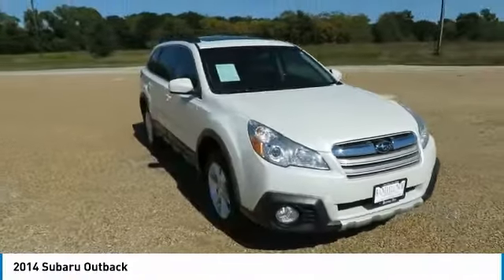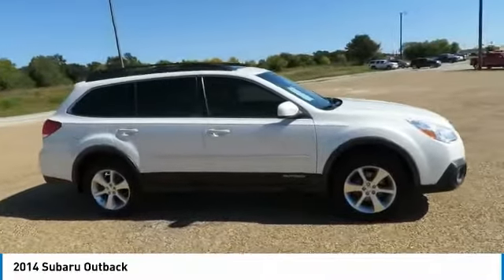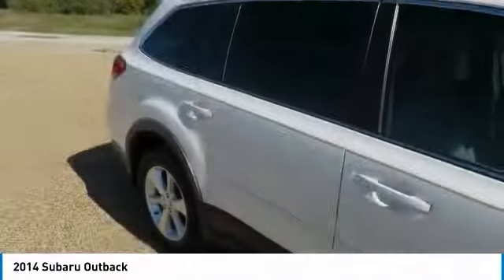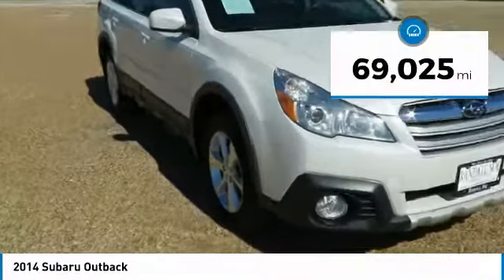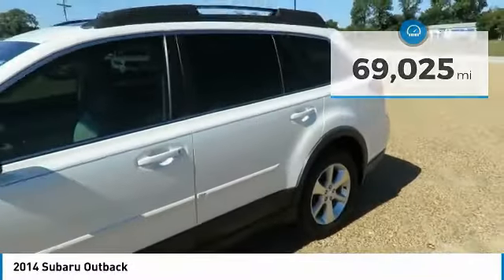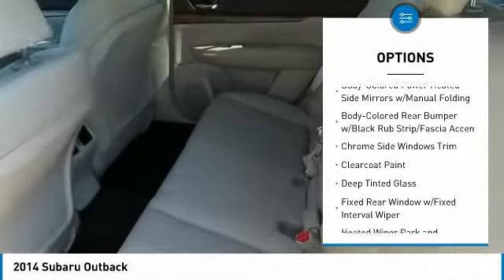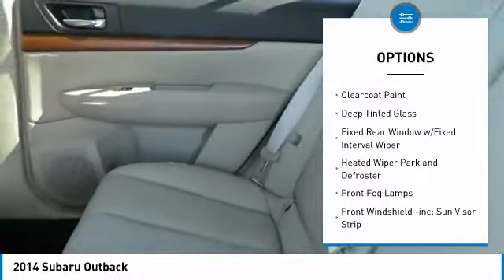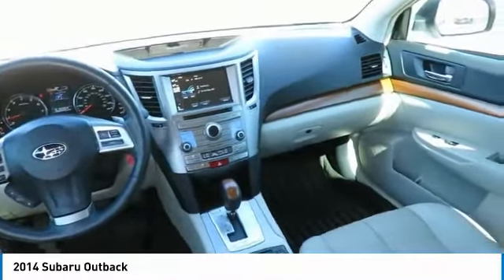2014 Subaru Outback Terrell TX 95452A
2014 Subaru Outback

We are pleased to present this excellent 2014 Subaru Outback with 69025 miles. Its beautiful Satin White Pearl exterior is nicely complimented by a clean Warm Ivory interior.  This Outback comes equipped with the following options,  Black Bodyside Cladding, Body-Colored Door Handles, Body-Colored Front Bumper w/Black Rub Strip/Fascia Accent, Body-Colored Power Heated Side Mirrors w/Manual Folding, Body-Colored Rear Bumper w/Black Rub Strip/Fascia Accent, Chrome Side Windows Trim, Clearcoat Paint, Deep Tinted Glass, Fixed Rear Window w/Fixed Interval Wiper,  Heated Wiper Park and Defroster,  and much more. For a complete list, select the Options button below.